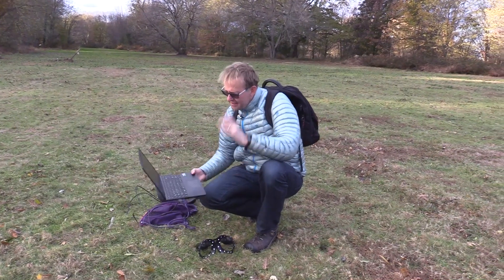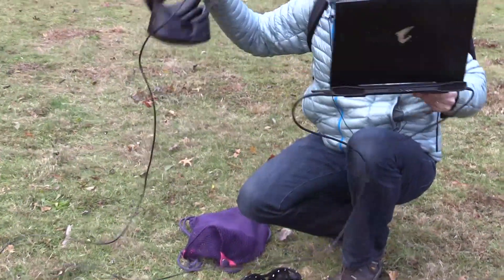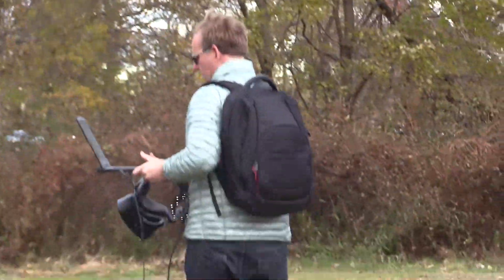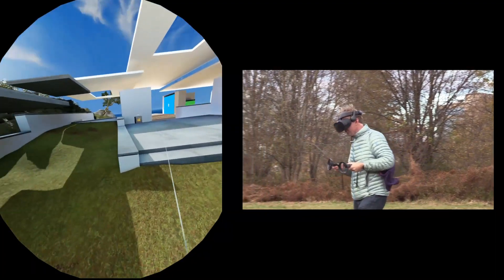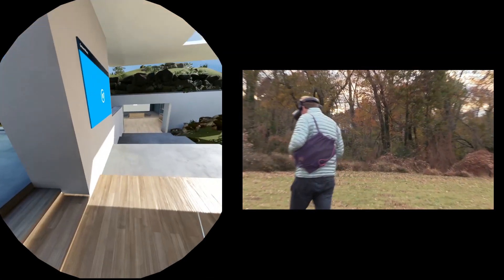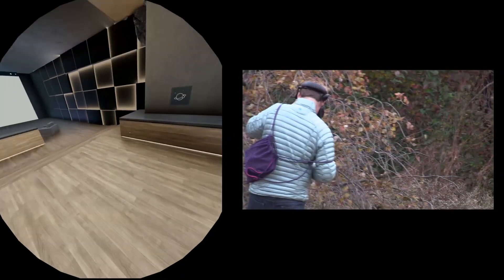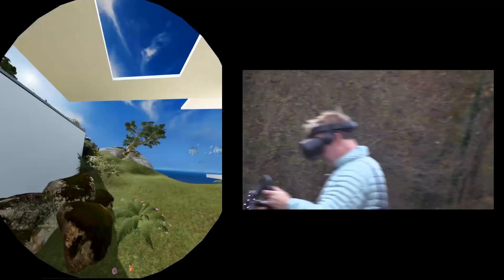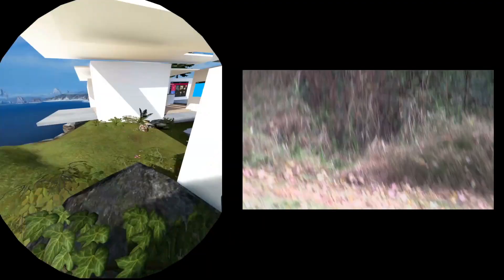Does The Samsung Odyssey Mixed Reality Headset Work Outside ?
Get high-quality skins & wraps for your laptops, phones, and handhelds here 👉 m2skins.com With no tracking cameras it is reasonable to assume that you can walk indefinitely in VR as long as software supports it.
Such situations would be great in Fallout 4 VR !
So I take my Samsung Odyssey HMD, strap it on and walk around in a field !